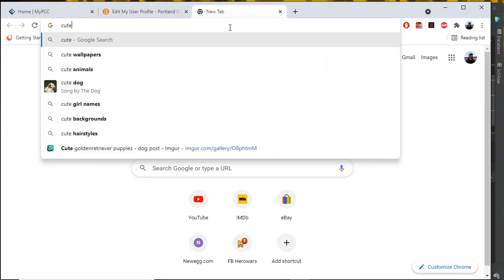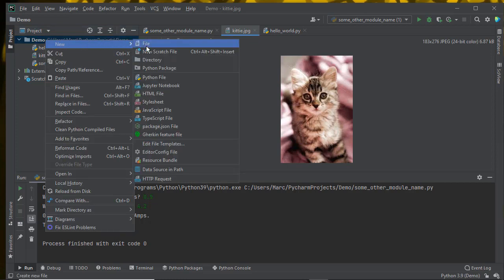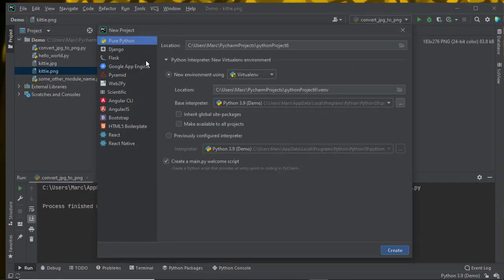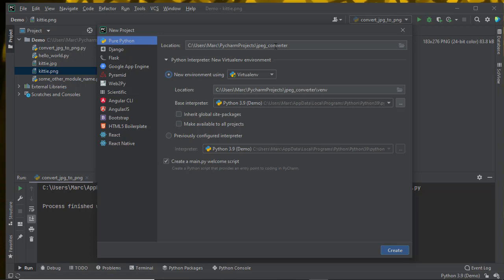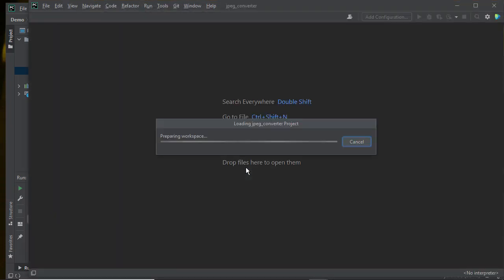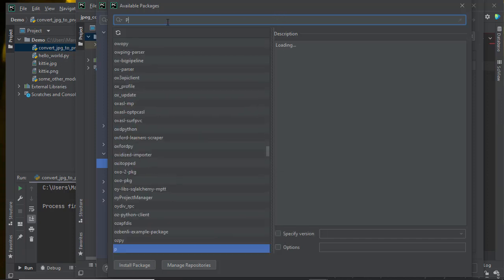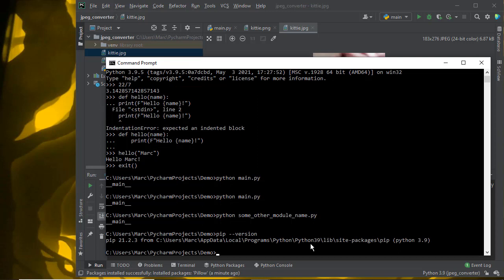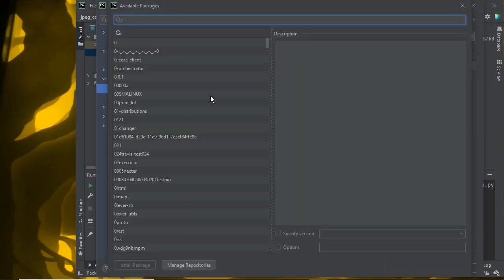Manage Python Packages and Environments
Installing packages into your site-wide Python installation using pip, or into your virtual environment using PyCharm.